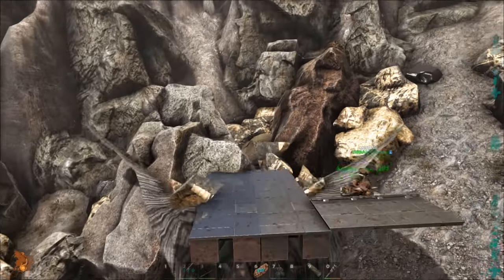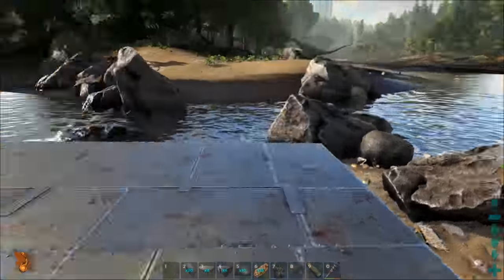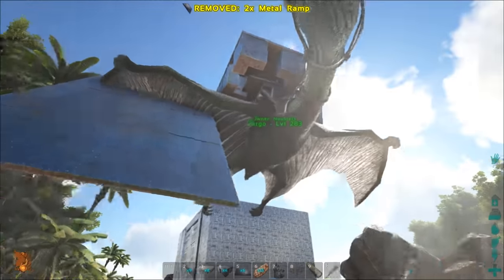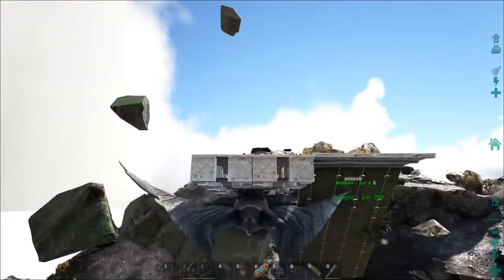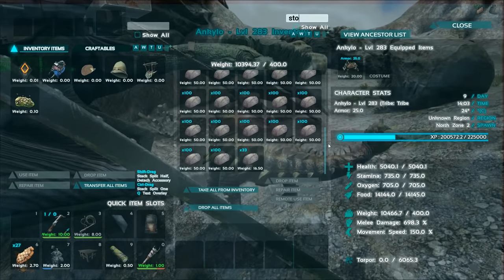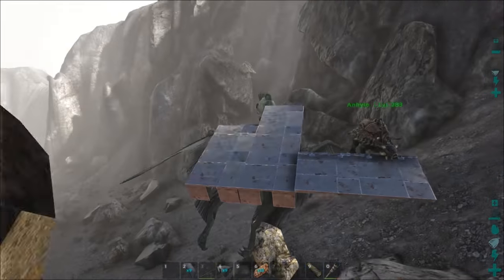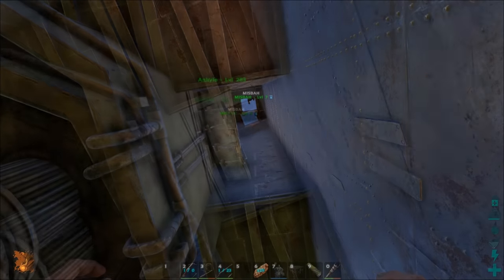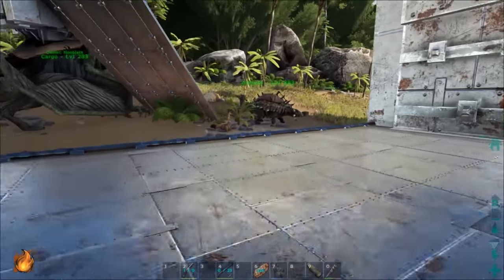ARK: How To Quetzal Farm Metal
I will show you how to Farm Metal with A Quetzal.
The best way to farm metal is with a Quetzal in ARK.
Then different ways to unload metal.
How To SOLO Tame A Quetzal